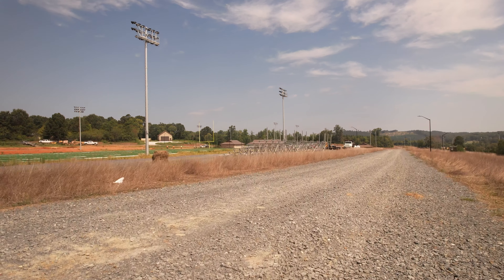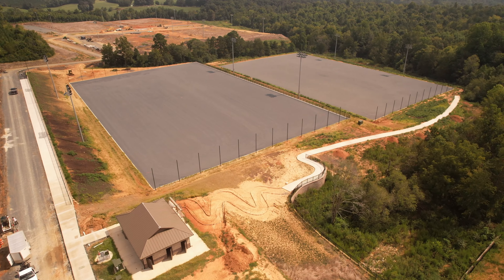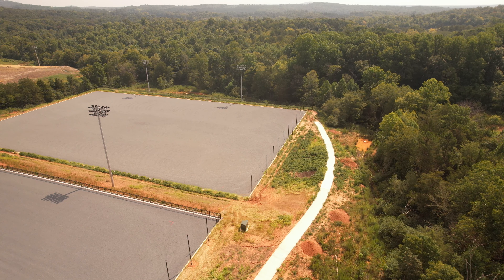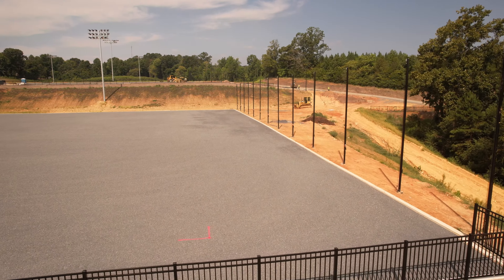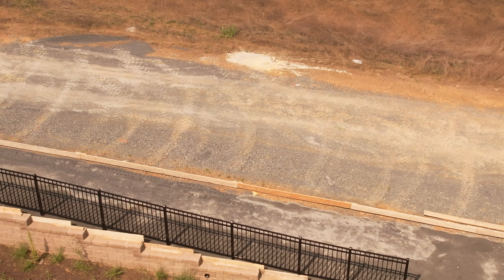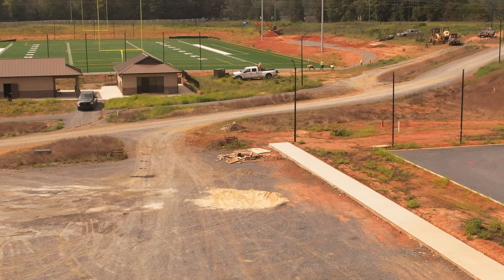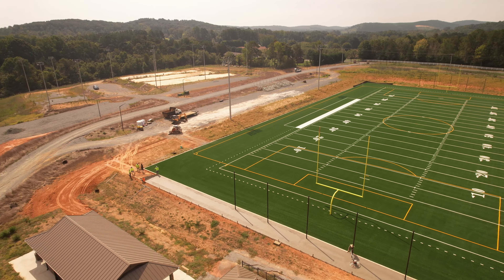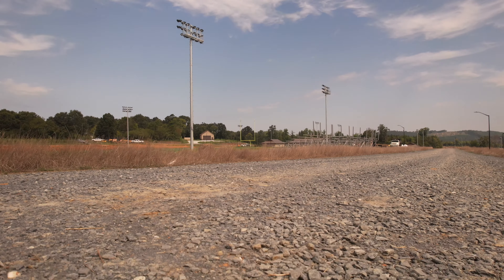Zoo City Sportsplex - Update # 43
Crews have been constructing concrete pathways and sidewalks so foot traffic can get to the different fields and areas of the Sportsplex.